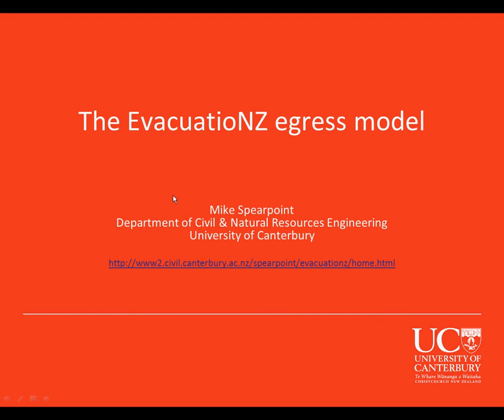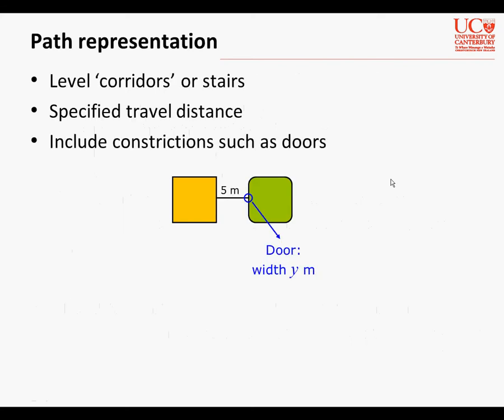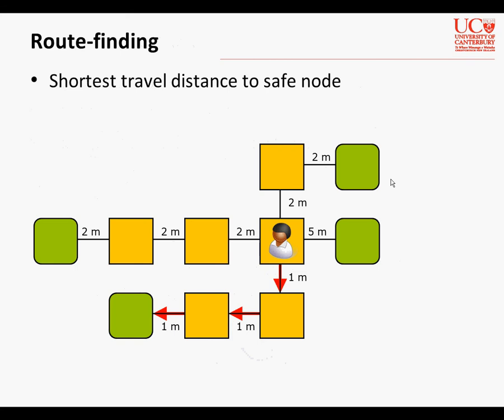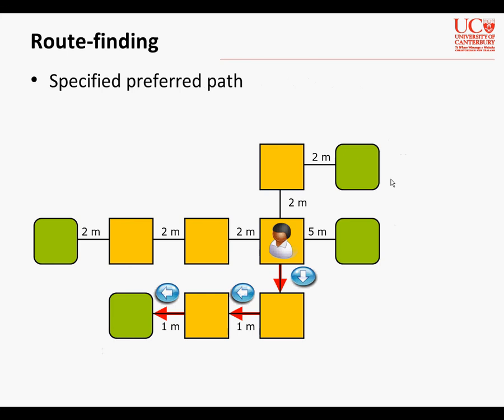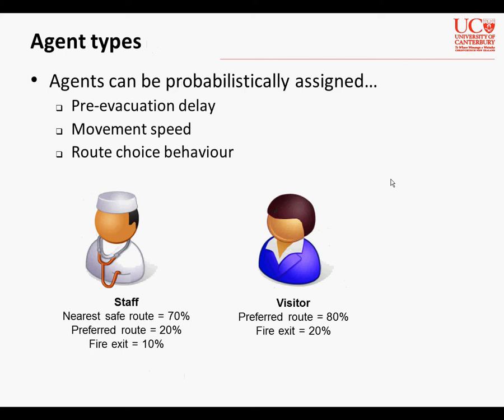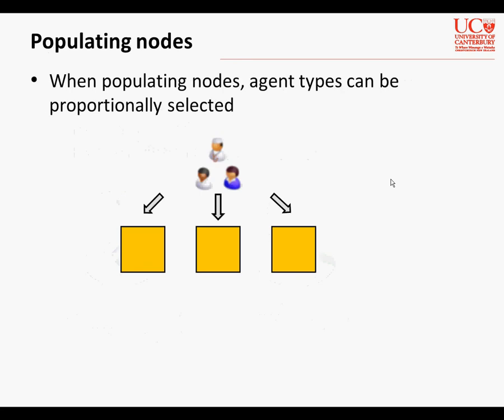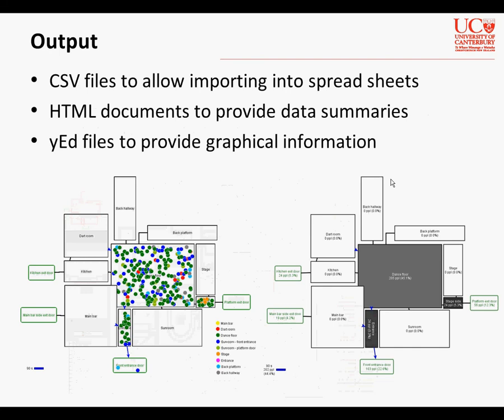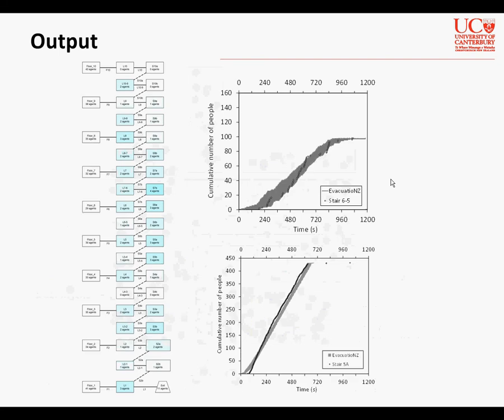EvacuatioNZ basics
A summary of the EvacuatioNZ model, the route selection algorithms available and the various input/output facilities.